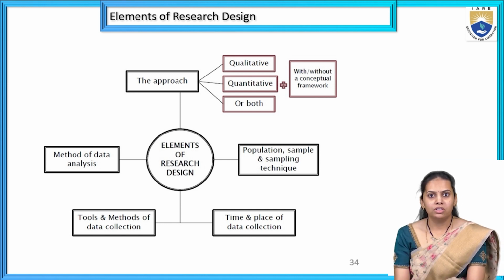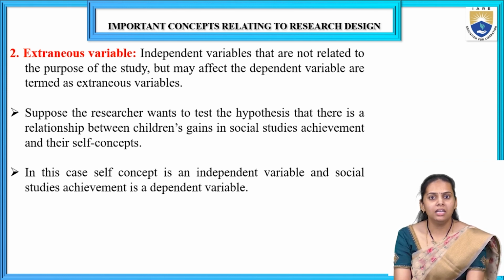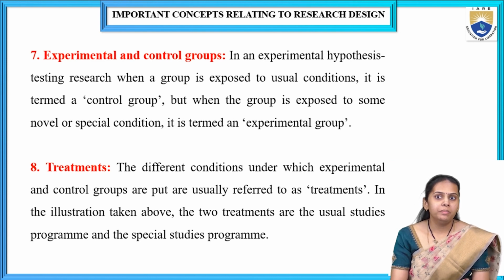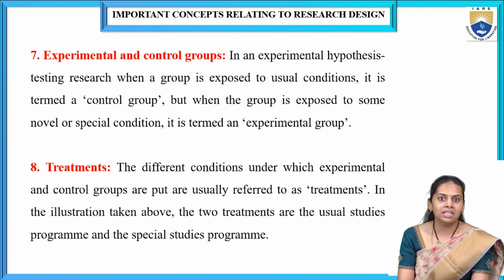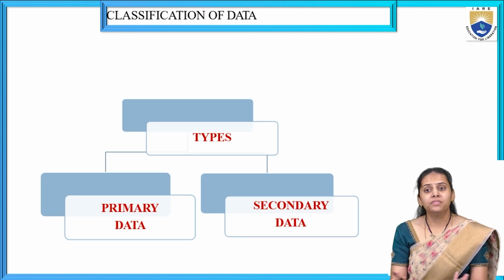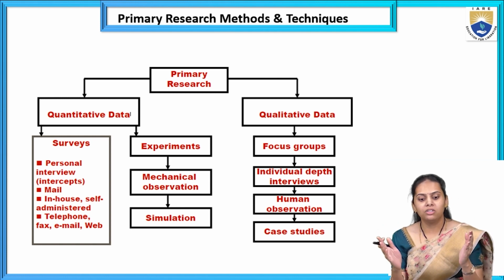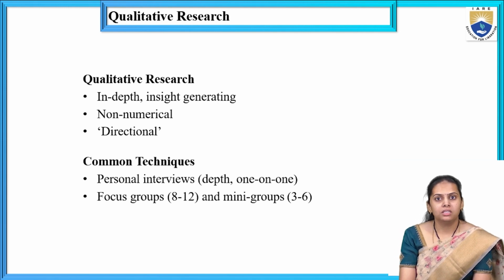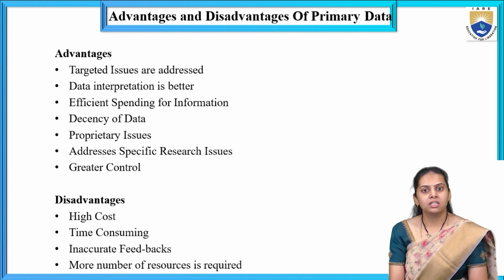Types to Research Design and Introduction to Data Collection by Ms. G Hampika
Types to Research Design and Introduction to Data Collection by Ms. G Hampika | IARE

Telangana, India.